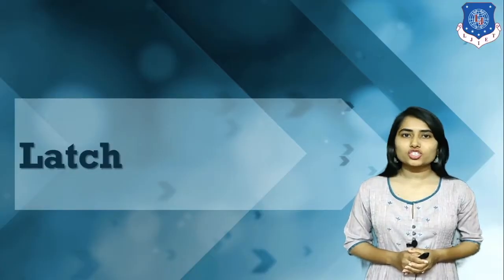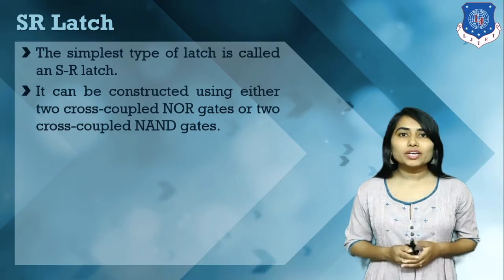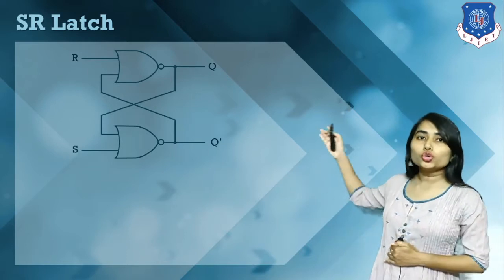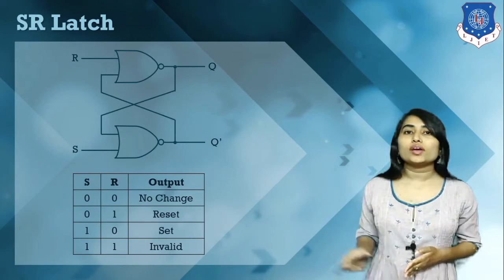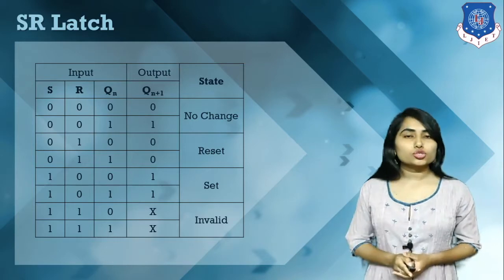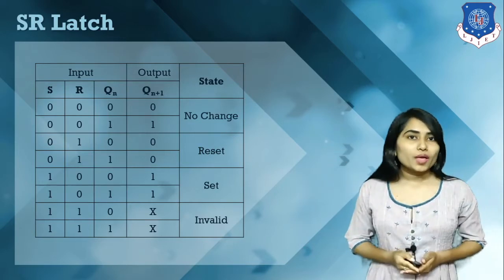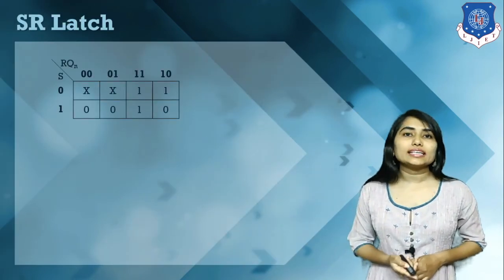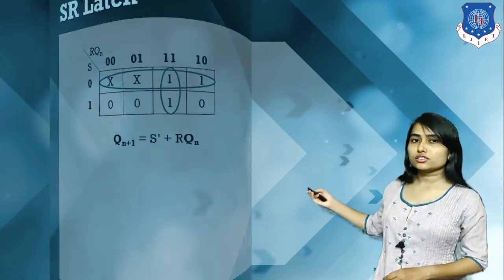Lec-26_Latch | Digital Fundamentals | Computer Engineering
Topics Covered:

Latch
SR Latch
SR Latch using NOR Gate
SR Latch using NAND Gate